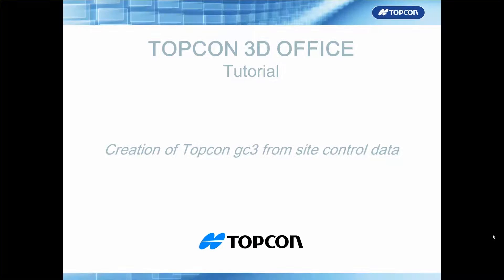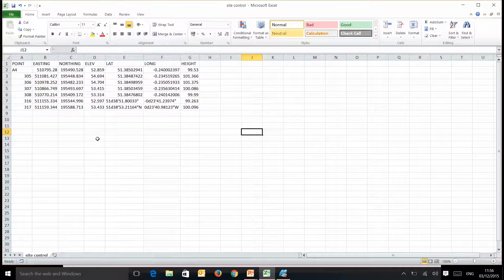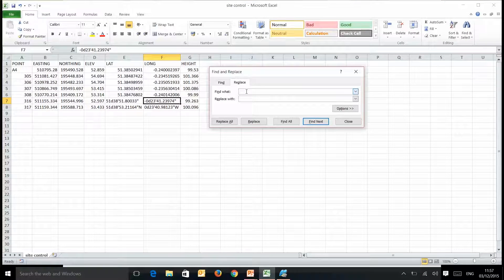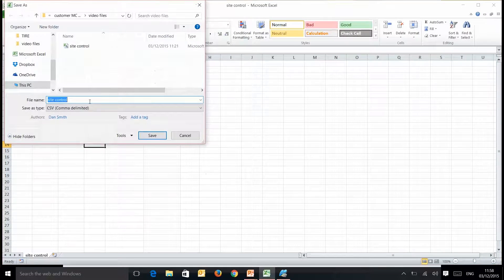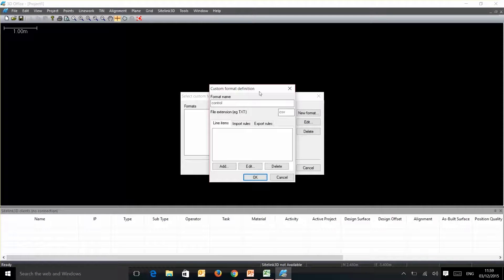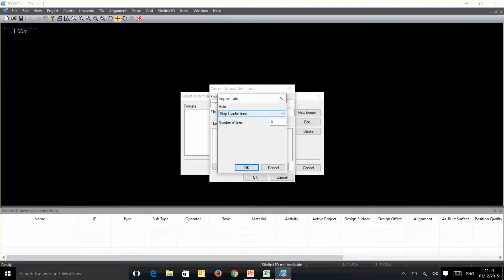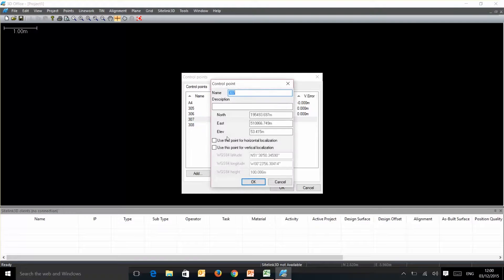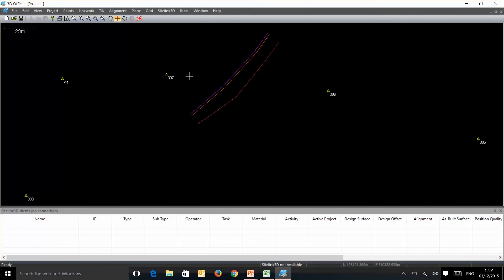TOPCON How To Create A Topcon GC3 Calibration File From Site Control Data HD